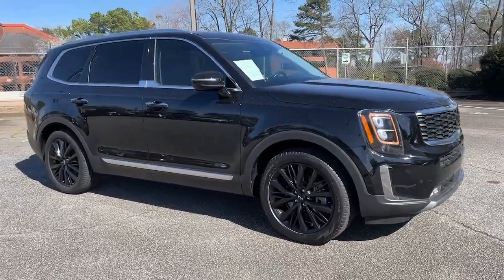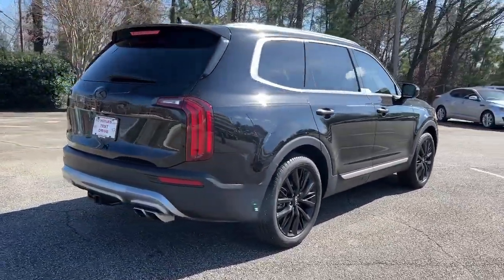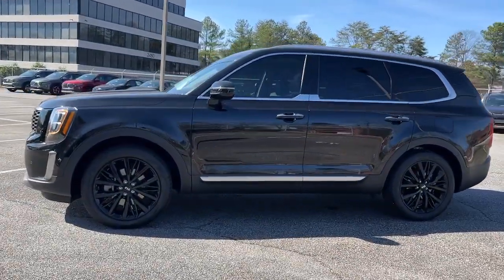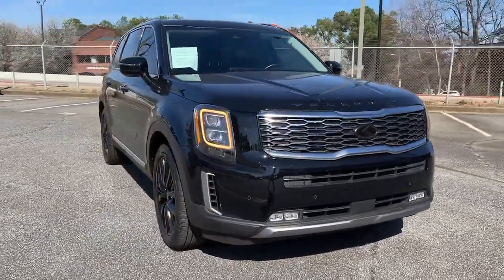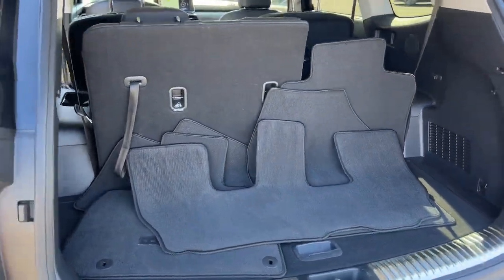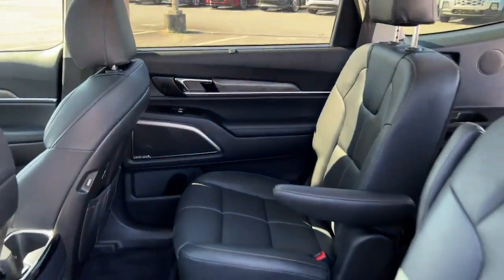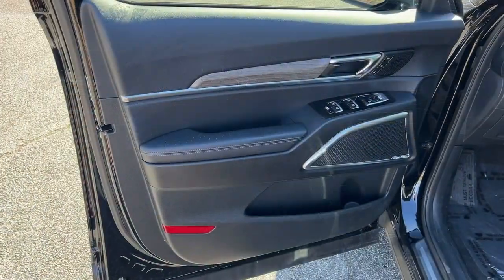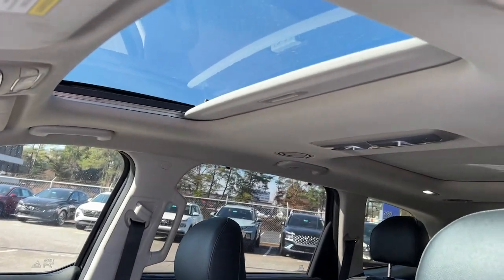2020 Kia Telluride Smyrna, Marrietta, Atlanta, Alpharetta, Kennesaw, GA 2P1643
Ebony Black Used 2020 Kia Telluride SX available in Smyrna, Georgia at Ed Voyles Hyundai Kia. Servicing the Marrietta, Atlanta, Alpharetta, Kennesaw, GA area.

2020 Kia Telluride SX Certified. Odometer is 13217 miles below market average!Awards:* JD Power Automotive Performance, Execution and Layout (APEAL) Study * Motor Trend Automobiles of the year * 2020 KBB.com 10 Best SUVs Worth Waiting For * 2020 KBB.com Best Buy Awards * NACTOY 2020 North American Utility of the Year * 2020 KBB.com 10 Favorite New-for-2020 Cars